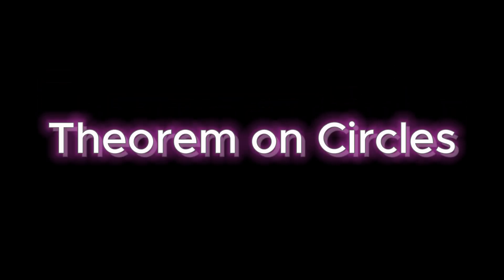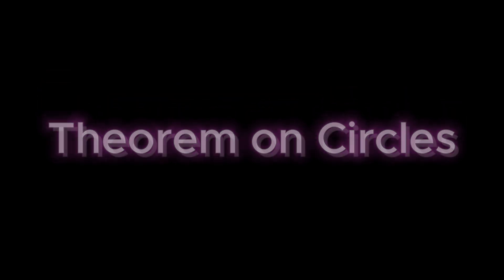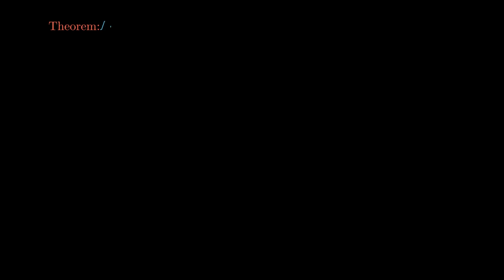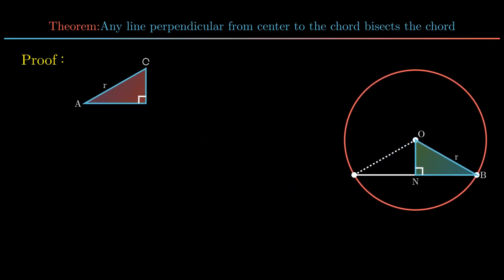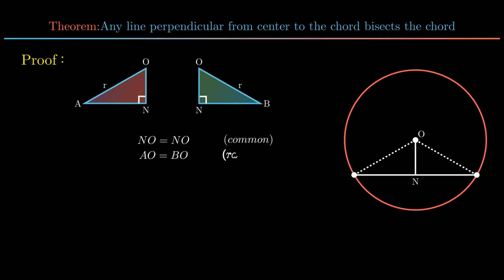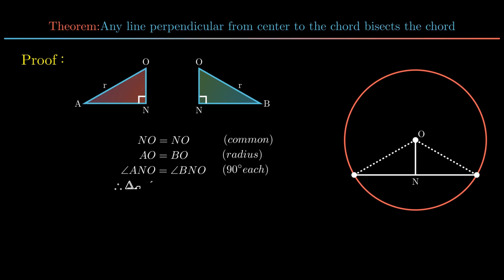Any line perpendicular from center to the chord bisects the chord.| Class 9| Theorem of Circles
This is the second part of theorems of geometry. This lecture series will cover theorems and proofs of various geometries including circles, triangles and other polygons.